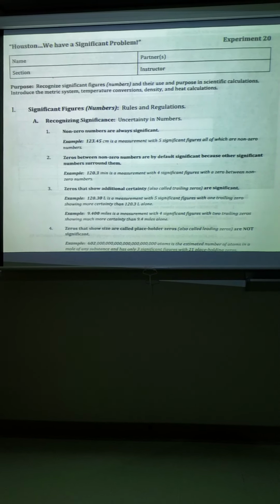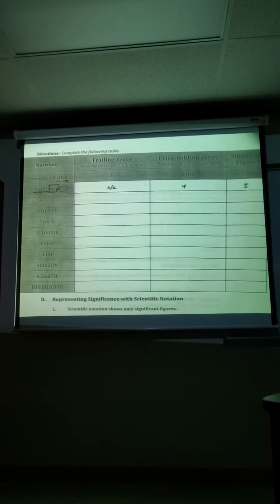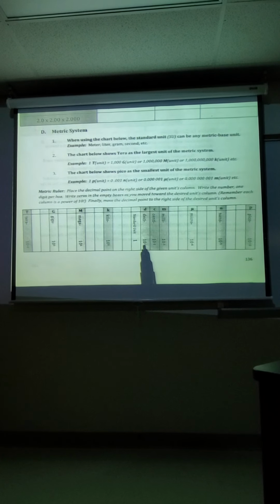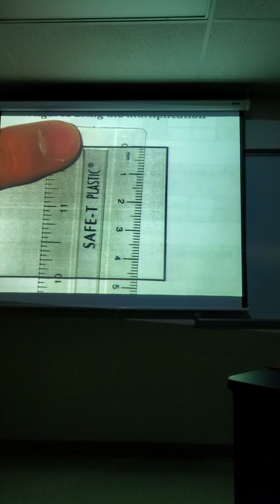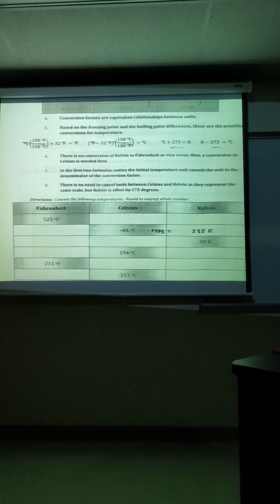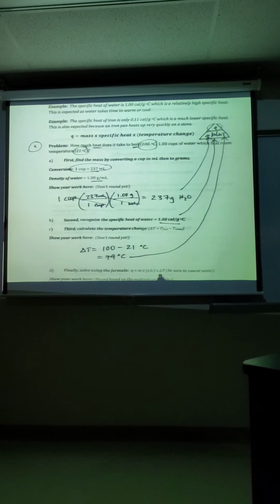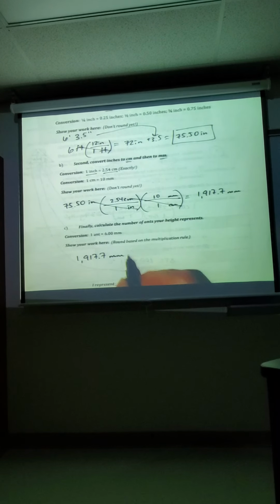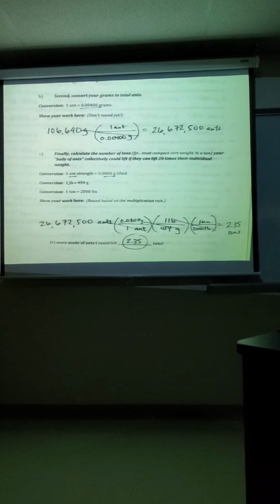Experiment 20: "Houston...We Have a Significant Problem!"